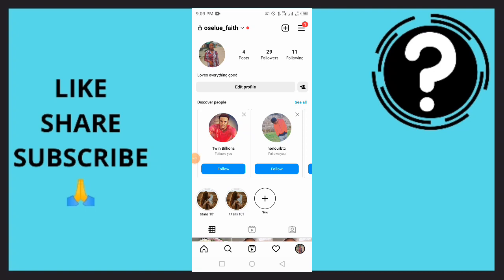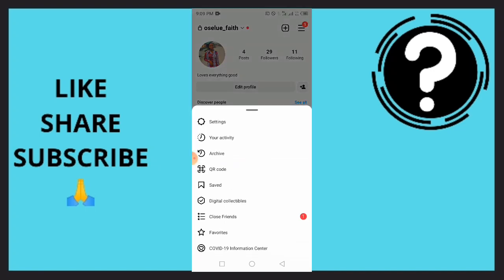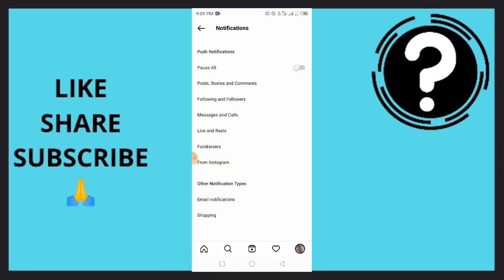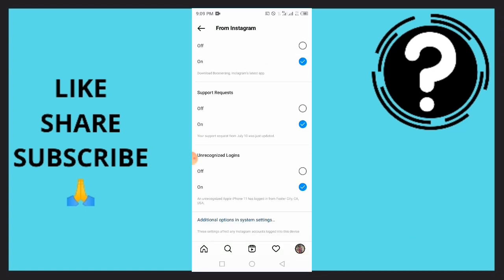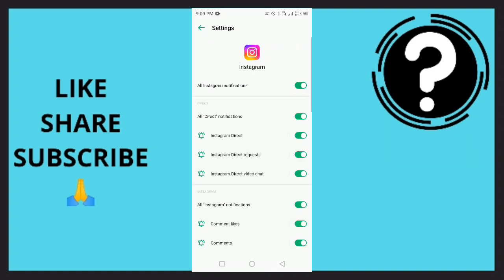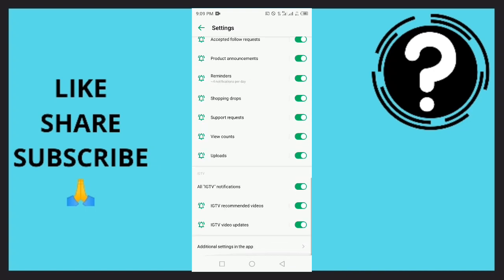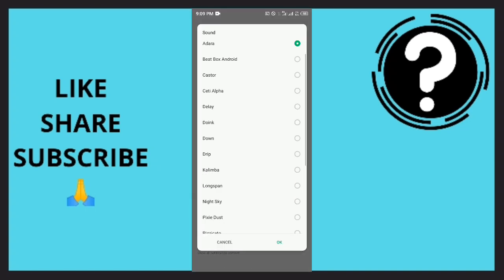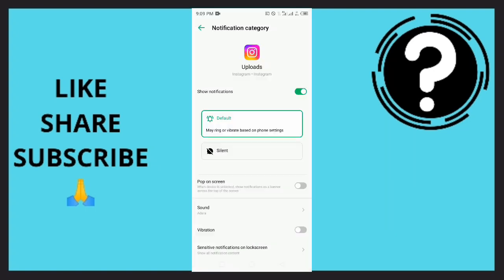How To Change Instagram Notification Sounds!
Check this video out! You're interested in this video, this video will show you how to change notification sounds on Instagram, simply watch this video to the end